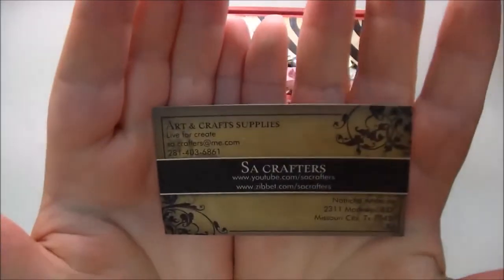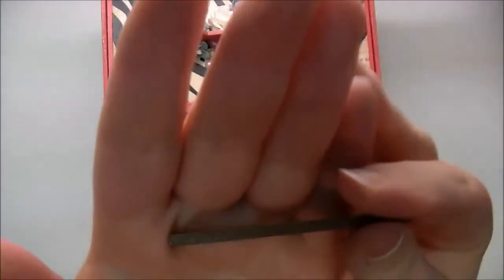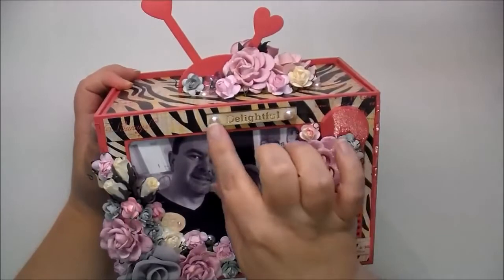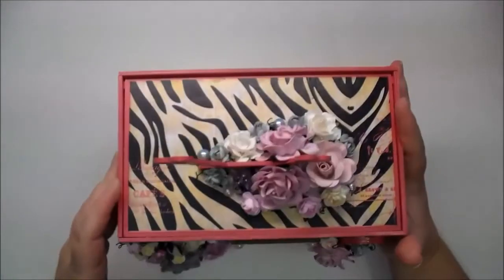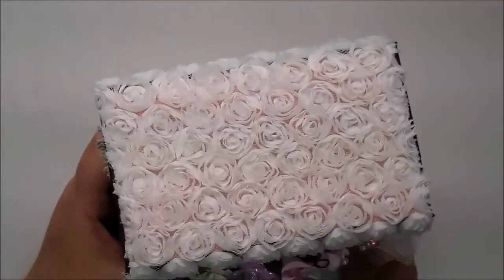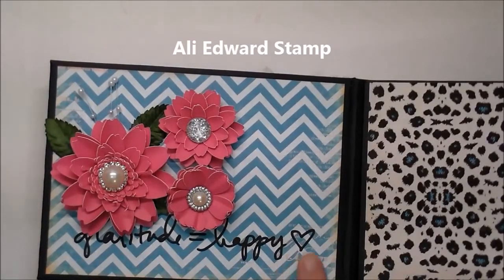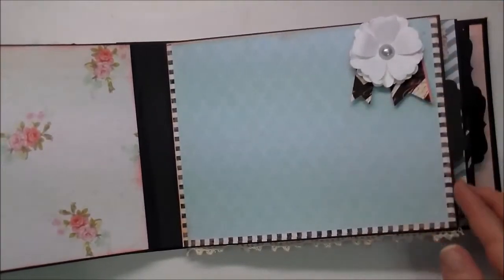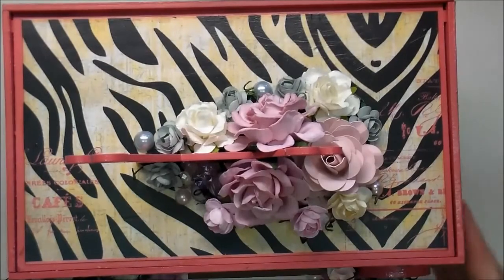SaCrafter GDT Project Retro TV frame & start to finish!-Corene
EXPAND FOR MORE INFO & LINKS